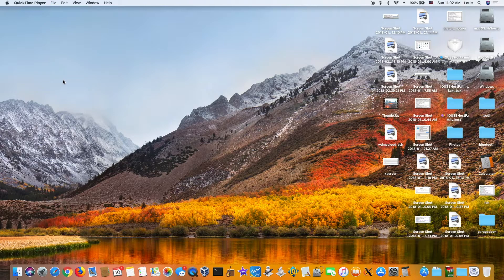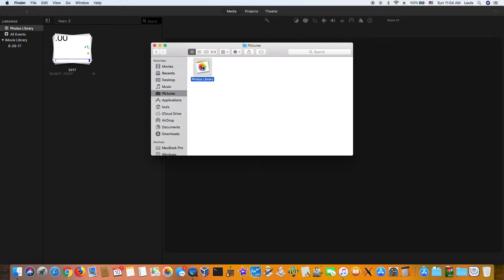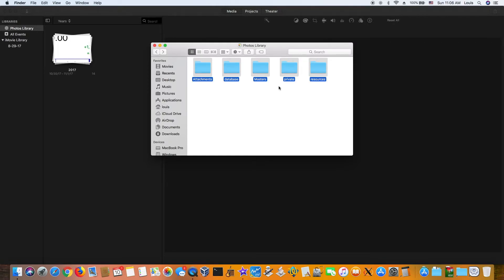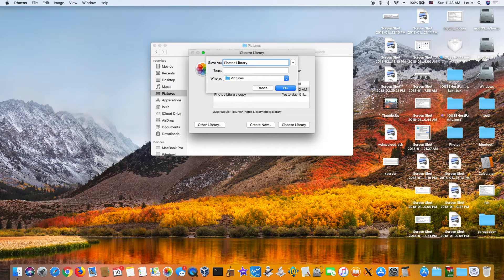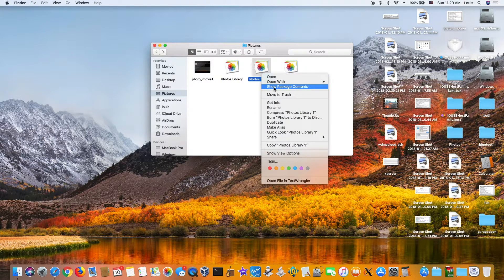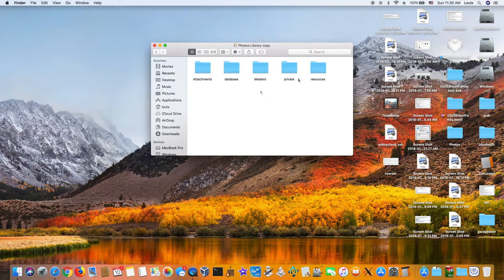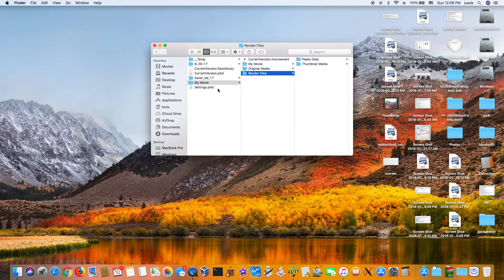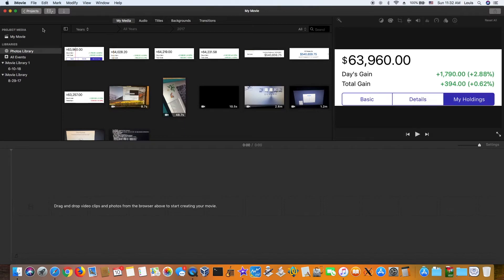Manipulate Photo Library for iMovie in macOS High Sierra 13 5